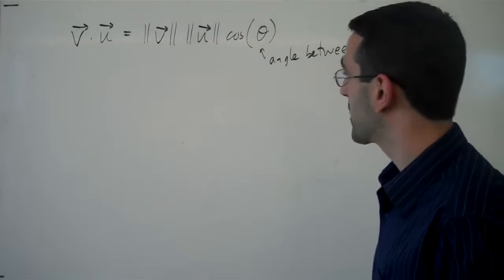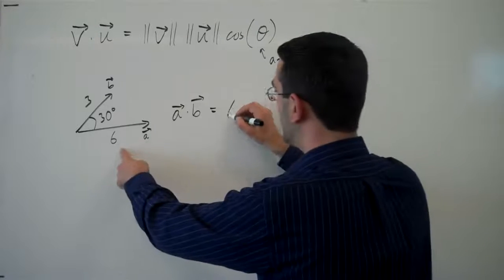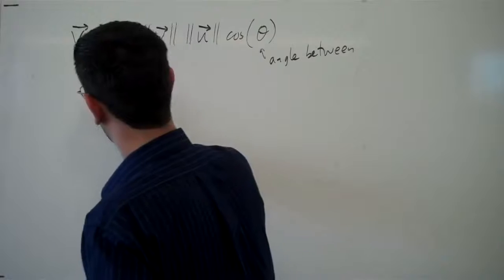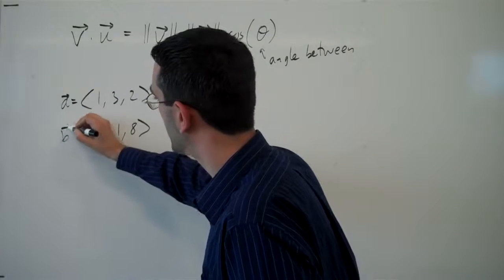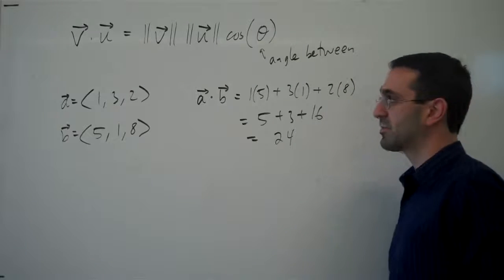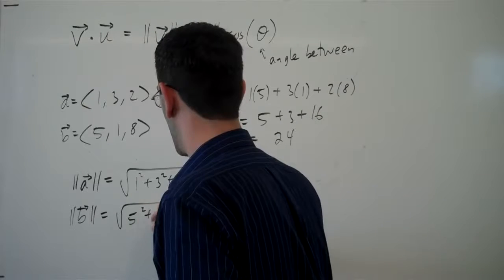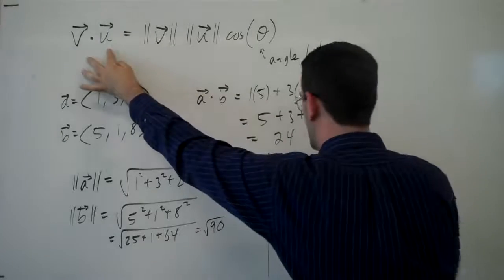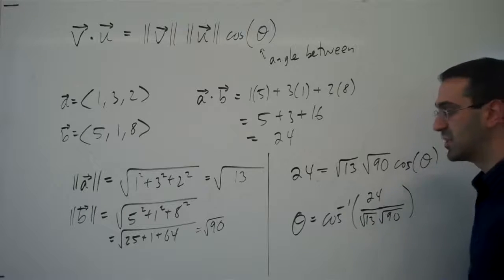416 Geometric version of dot product